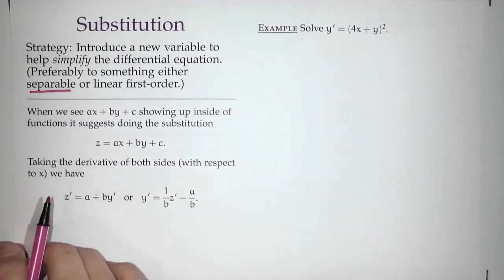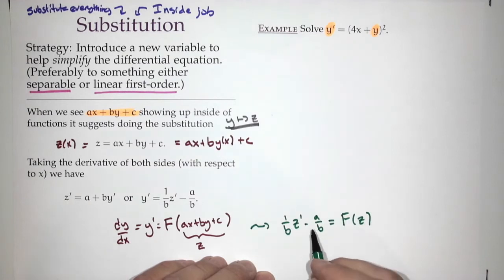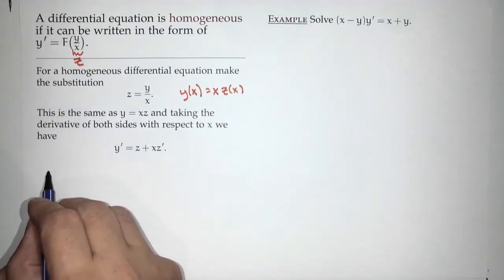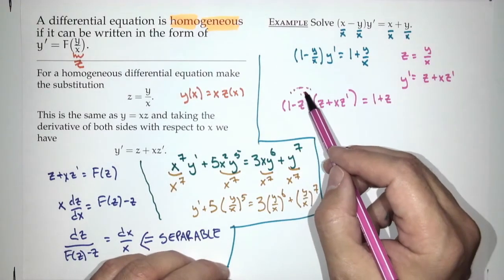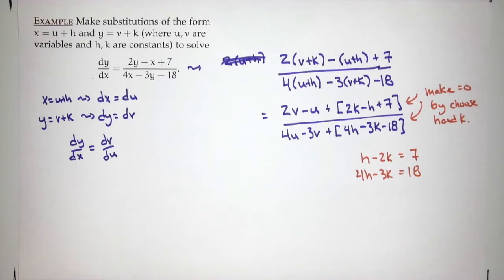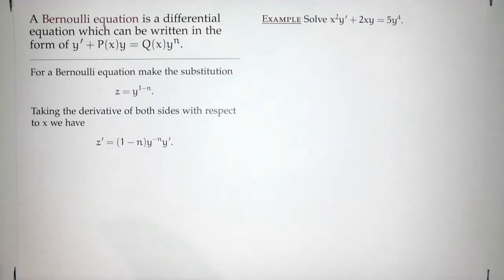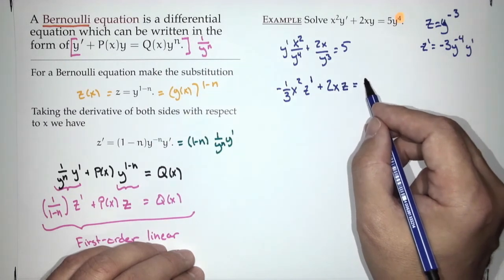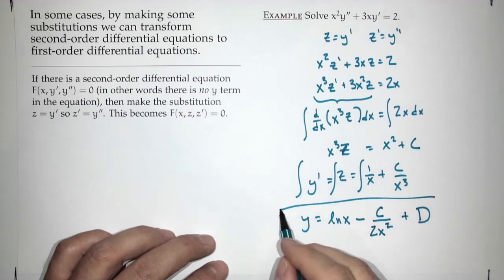Differential equations; Fall 2021; Lecture 08; Substitution